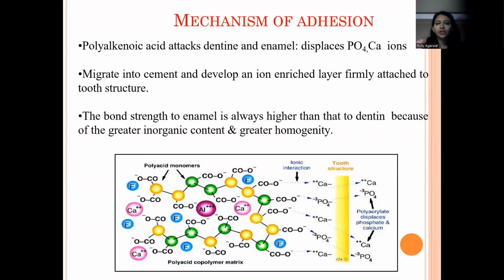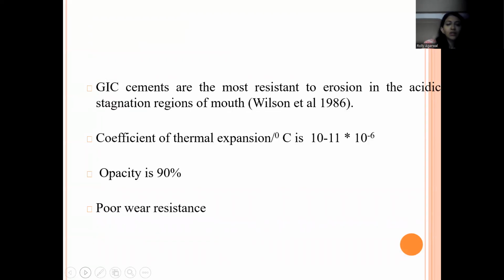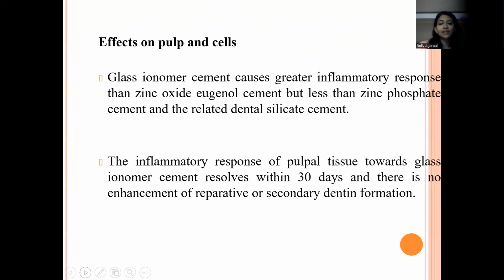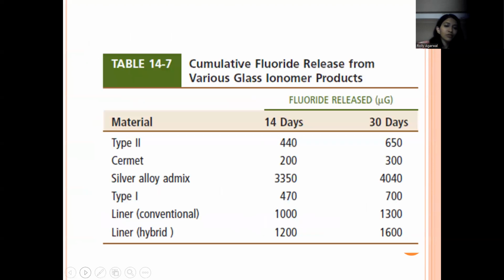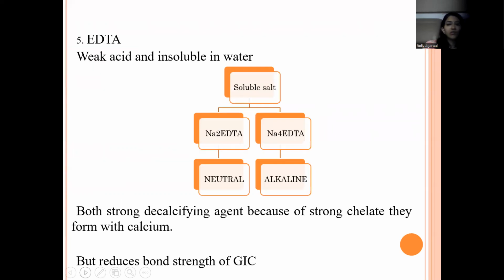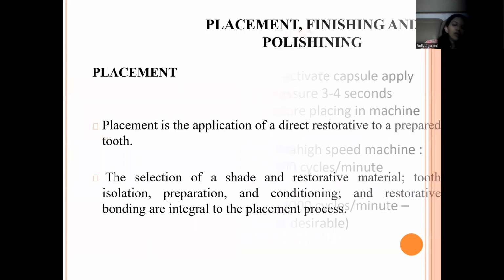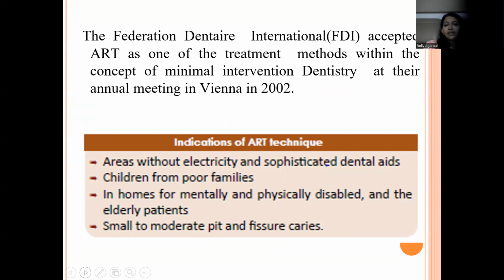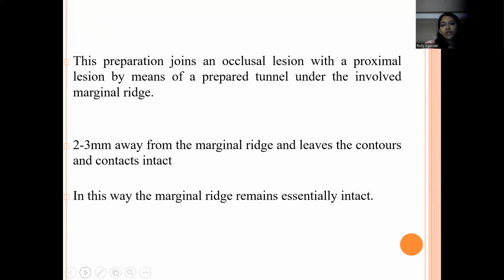Dental cements by Dr. Rolly Agarwal